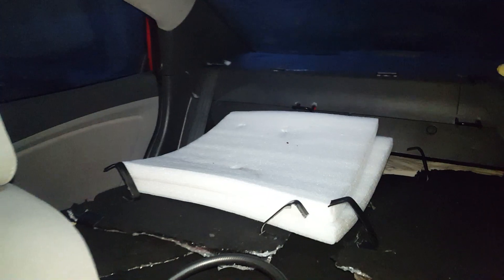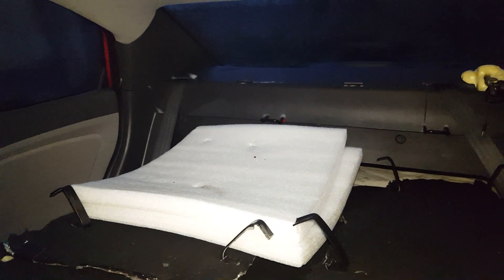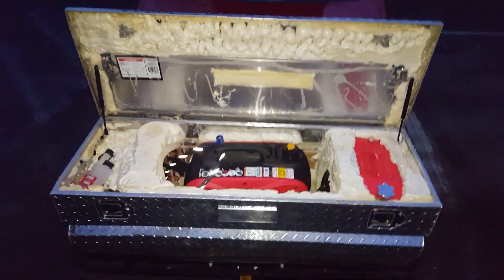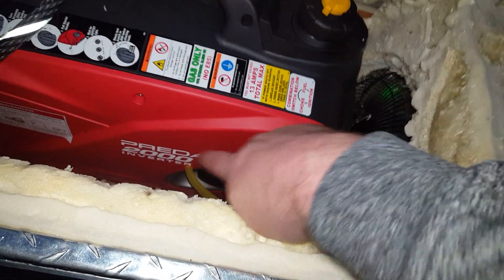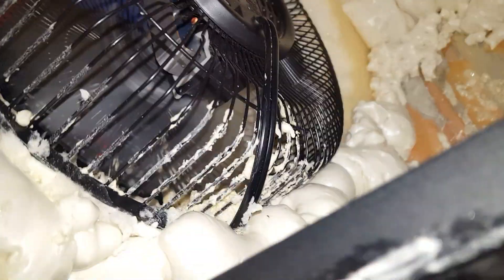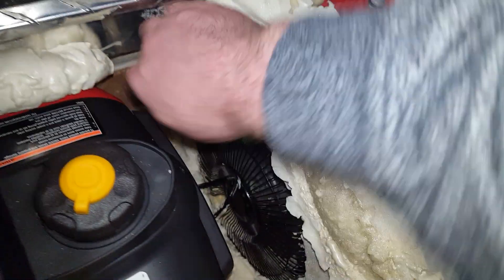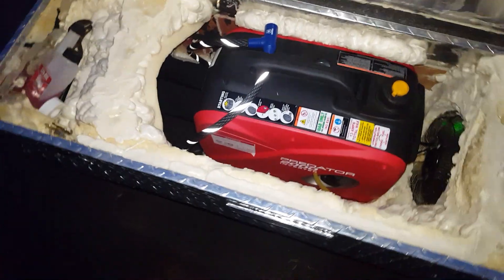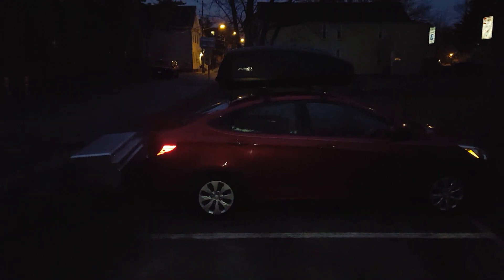car life generator box